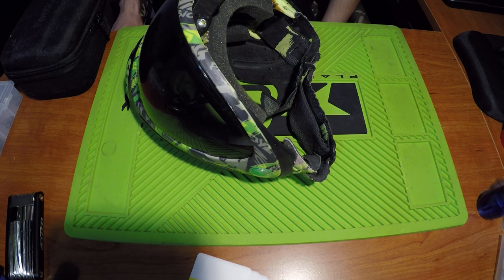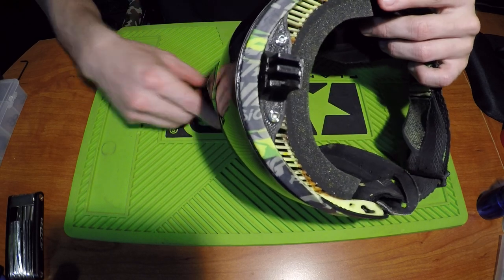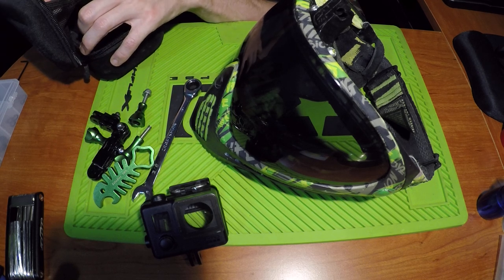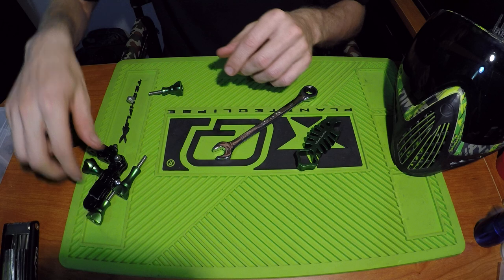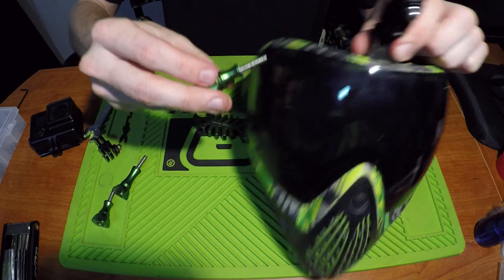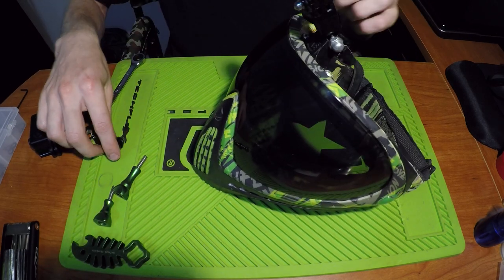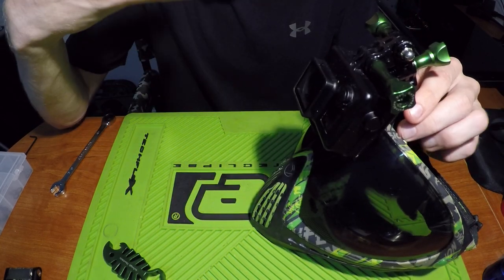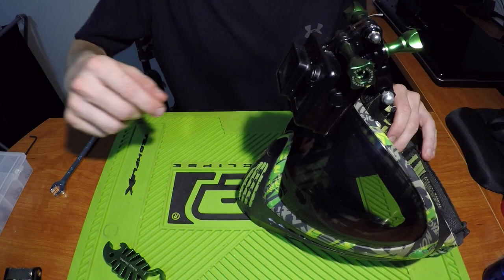How Do I Mount My Gopro To My Mask?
HELLO EVERYONE!!!

In this video I was asked, "What camera do you use and how do you mount it to your mask?" Question Answered!

Unanistan A.E.